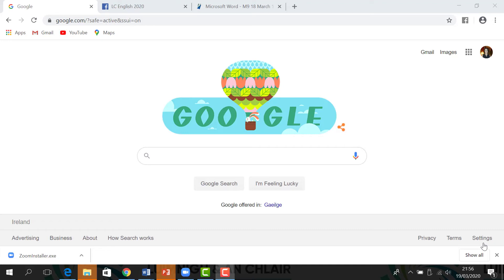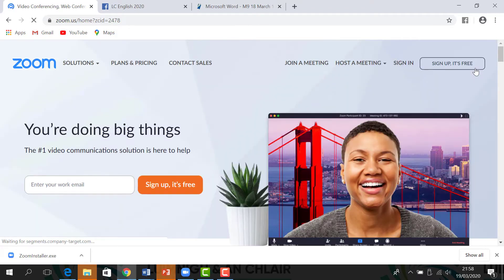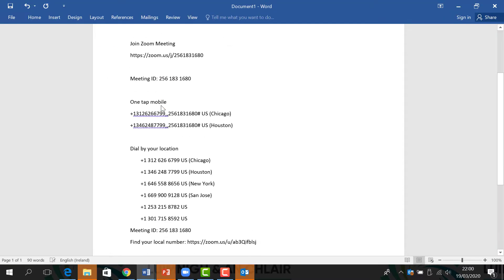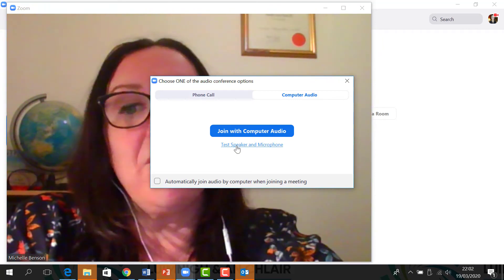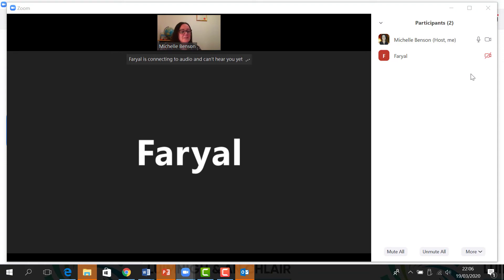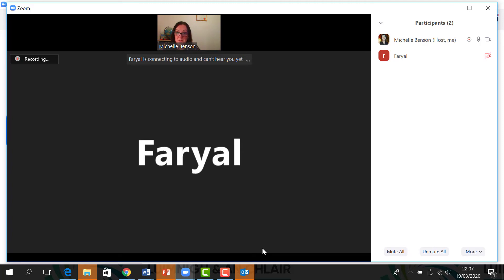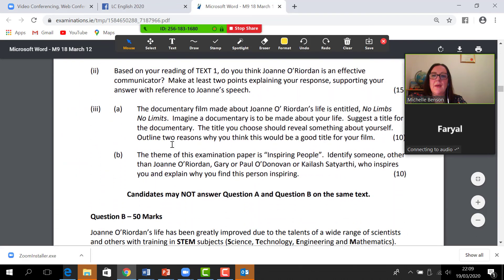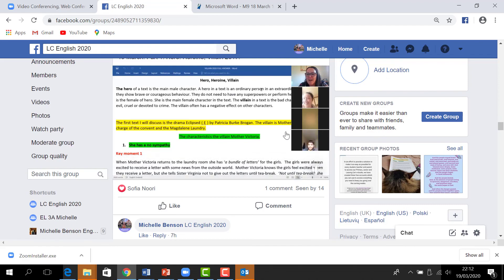Leaving Cert English - how to use zoom to teach online.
Step by step tutorial for using zoom for online teaching.